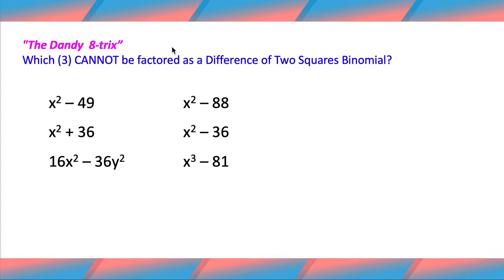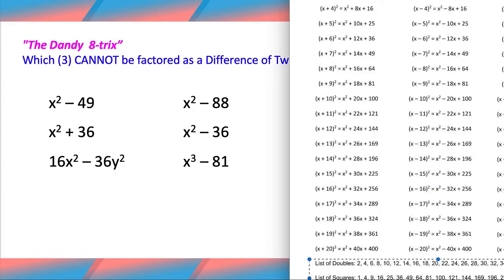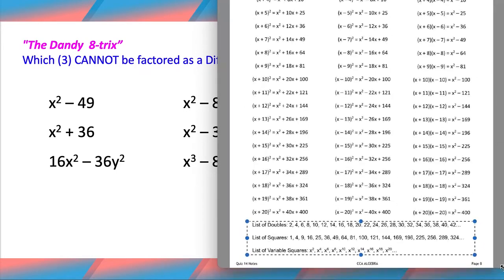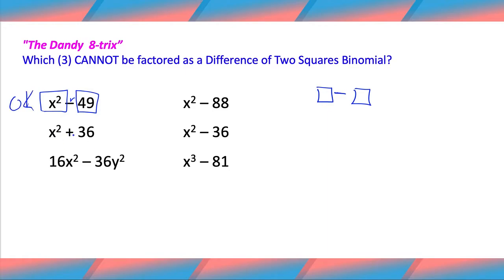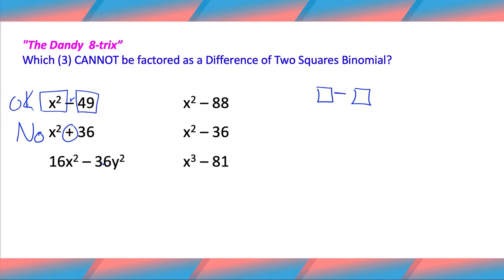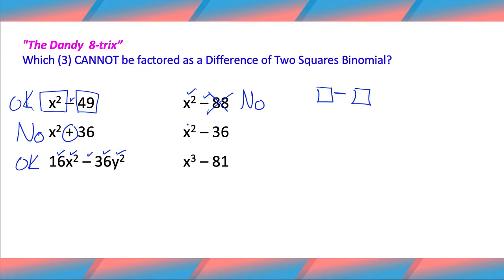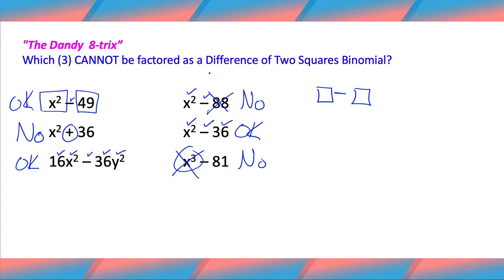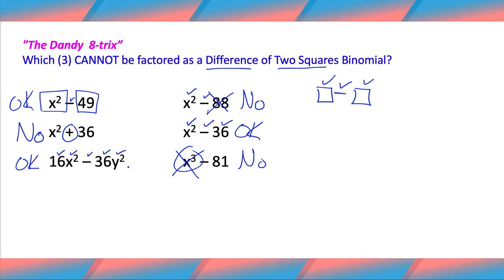8.7, "The Dandy 8-Trix"